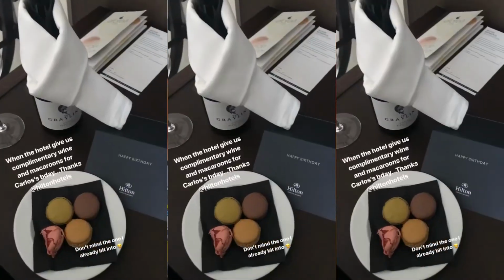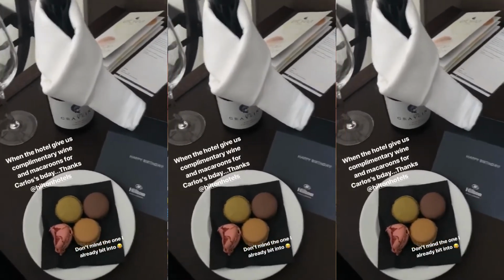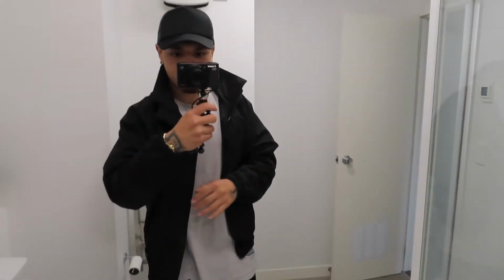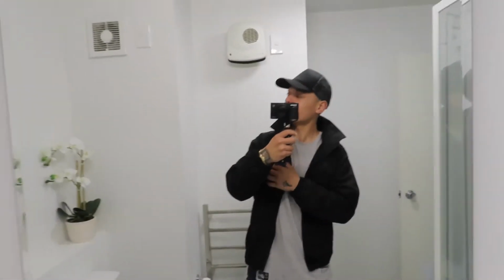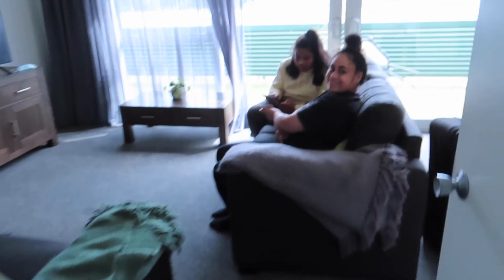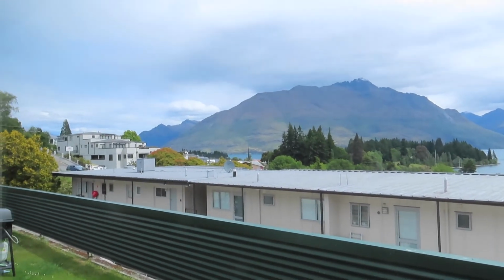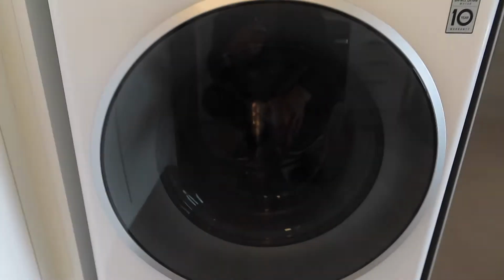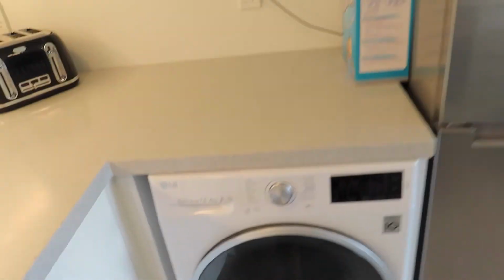Tips When Visiting Queenstown, New Zealand!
Hey team!

Keep safe and take care xx